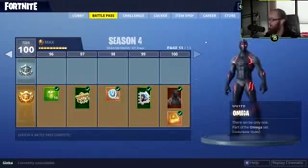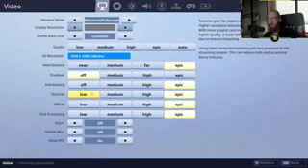Tutorial How To BUILD BETTER THAN 99.7% of Fortnite Players (Fortnite Tips & Tricks)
Fortnite best videos

fortnite skins, 100 fortnite tips for noobs, fortnite videos ninja season 4, fortnite top 10 rarest skins, fortnite battle royale pc epic games, best fortnite video settings pc, top 10 funniest fortnite kills, fortnite battle royale season 5 gameplay ninja, ninja fortnite gameplay recent, fortnite aiming tips pc how to aim like ninja, fortnite battle royale descargar pc gratis, fortnite battle royale tips and tricks for beginners pc, fortnite ps4 stats, top 10 best weapons in fortnite save the world, top 10 fortnite skins in real life, fortnite ninja best moments reaction, best budget gpu for fortnite, ninja fortnite videos unblocked, fortnite ninja gameplay season 5 solo,